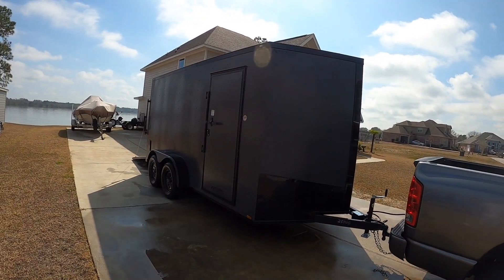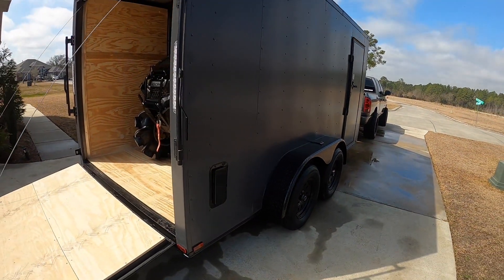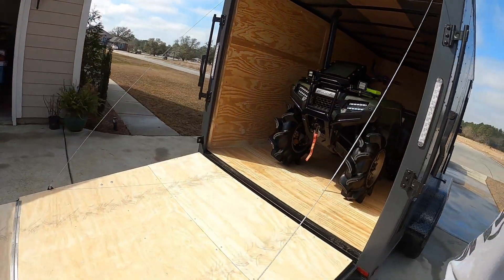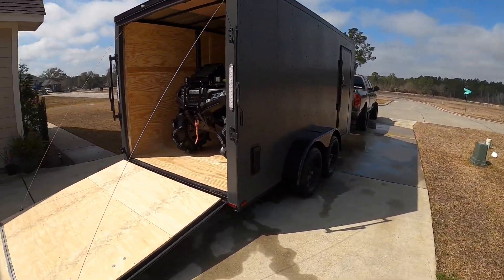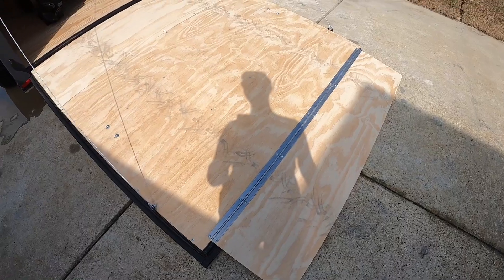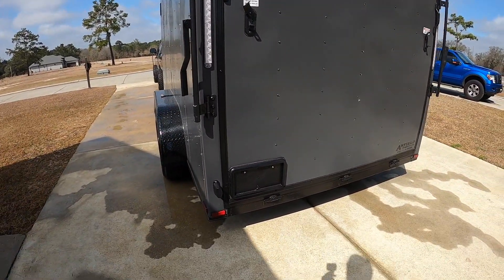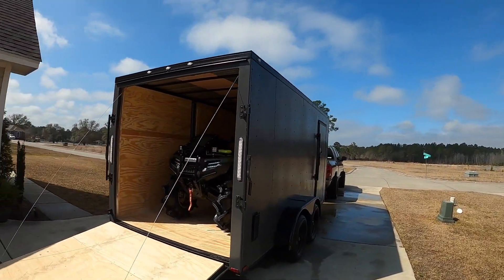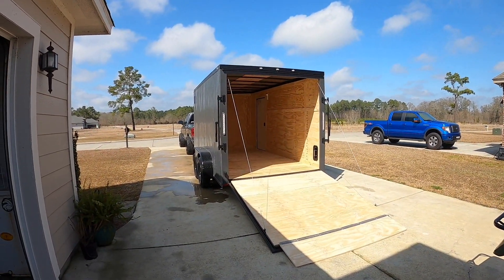I BOUGHT A NEW ENCLOSED TRAILER!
I finally pulled the trigger on purchasing an enclosed trailer. I waited a little over a month to get this one customized to my specifications! It came out killer, everything I hoped for! It's a 7x14 which fits my bike beautifully along with my dad's foreman! Now it's time to start venturing out to new atv parks! Which one would you want me to hit next? Also, what do you think about the trailer, leave it down in the comments below!

+ 2014 Honda Rancher 420 4x4 ES
- Modifications:
   - High Lifter Snorkel
   - High Lifter 2" Lift
   - 29.5" Assassinators
   - 14" ITP Bronze Hurricane Wheels
   - 35% Reduction Boss Gear Reduction
   - Rigid Industries Cube Lighting
   - WARN Vantage 3000lb Winch
   - Big Gun Evo U Full Exhaust
   - Big Gun Fuel Optimizer
   - Mud Shark Low Profile Radiator Relocate
   - Pelican 1050 Dry Box

+ Filmed on the GoPro HERO8 Black +